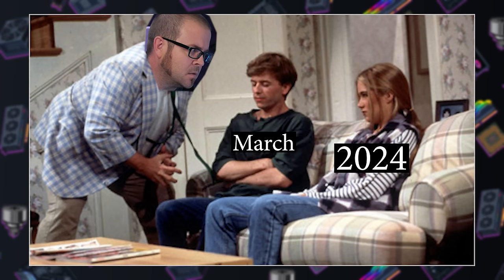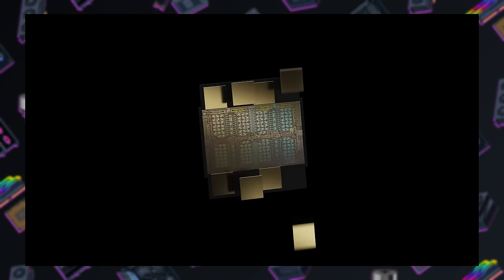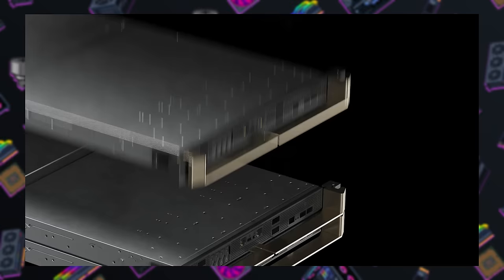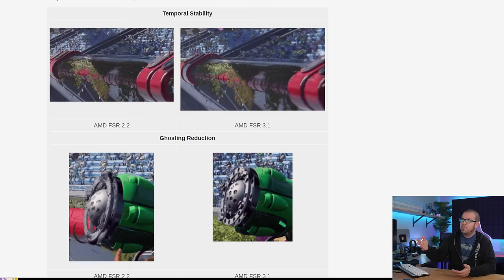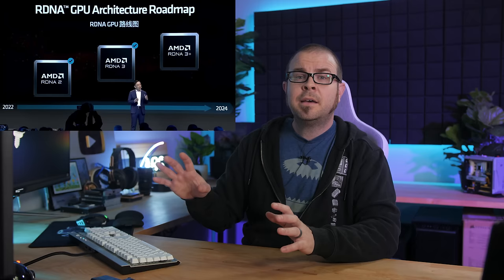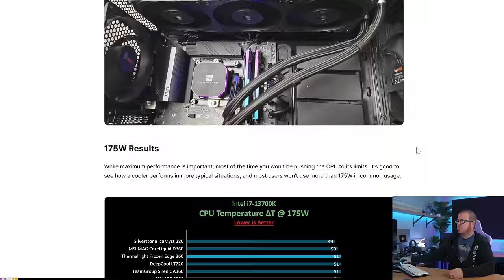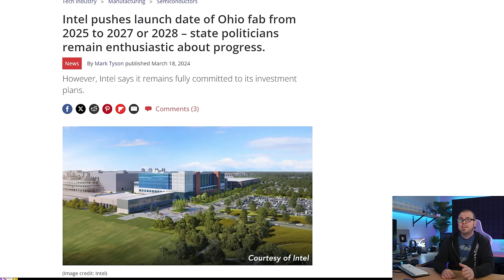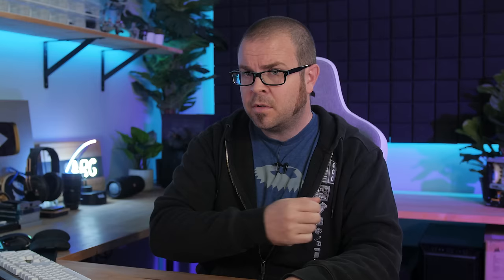Air Cooling is Dead. - Tech News March 24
In this week's Tech News update, NVIDIA announced Blackwell AI GPUs at GTC, AMD announced FSR 3.1 and Strix Point APUs, and Intel needed a bit more time to get their Ohio fab up and running... a couple years more. Oh and Thermalright has a $60 AIO CPU cooler. Enjoy!

$54-$59 Thermalright Frozen Edge 360 (Amazon)

► TIMESTAMPS
0:00 Welcome to Paul’s Tech News - March 24, 2024
1:33 NVIDIA Announces Blackwell GPUs and lots of AI stuff at GTC 2024
4:53 AMD FSR 3.1 Announced at GDC 2024 - less fuzziness and flickering
6:06 AMD Unveils ‘Strix Point’ CPUs at Beijing AI PC Innovation Summit
7:44 Thermalright Frozen Edge 360 AIO Cooler Dominates for $60
TECH BRIEFS
9:55 RX 7900 XTX is now $900
10:40 Intel pushes launch date of Ohio fab from 2025 to 2027 (or 2028)
11:19 RIP Hackintosh Builds
12:10 New “GoFetch” attack on Apple Silicon CPUs can steal crypto keys

► LINKS
NVIDIA Announces Blackwell GPUs and lots of AI stuff at GTC 2024
AMD FSR 3.1 Announced at GDC 2024 - less fuzziness and flickering
AMD Unveils ‘Strix Point’ CPUs due later in 2024 at Beijing AI PC Innovation Summit
Thermalright Frozen Edge 360 AIO Cooler Dominates for $60
Thermalright Frozen Edge 360 (Amazon)
TECH BRIEFS
RX 7900 XTX is now $900
Intel pushes launch date of Ohio fab from 2025 to 2027 (or 2028)
New “GoFetch” attack on Apple Silicon CPUs can steal crypto keys

:::Send Me Stuff:::
Paul's Hardware